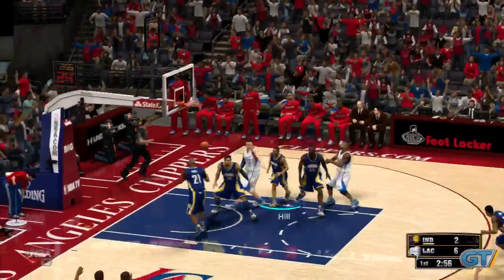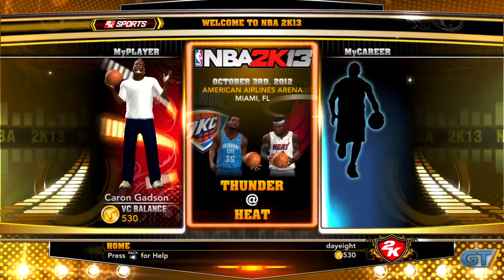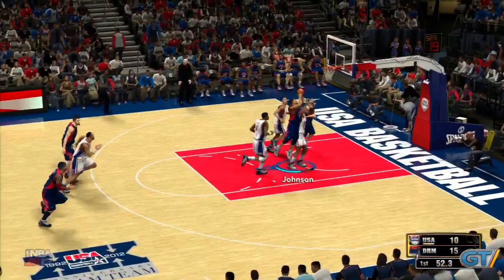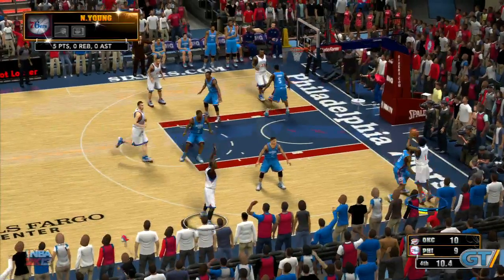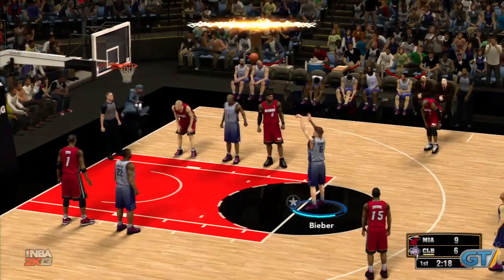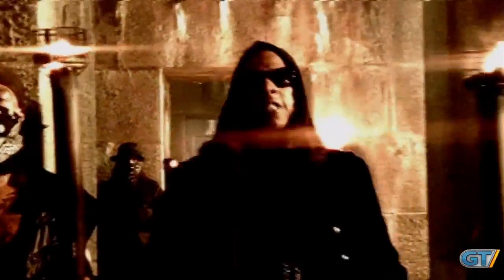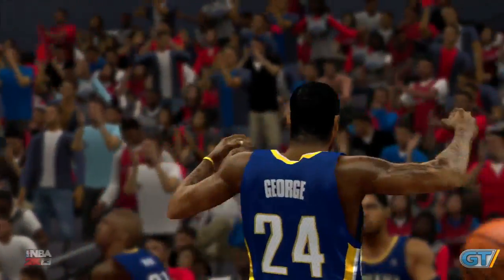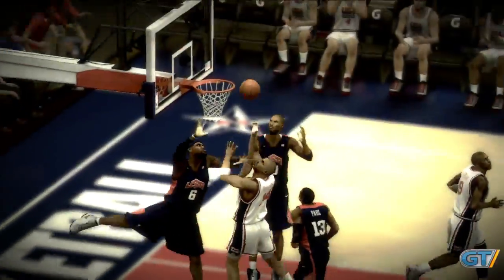NBA 2K13 - Review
The reigning champ of the virtual hardwood returns with lots of tweaks and Jay-Z's beats.

NBA 2K13
Publisher: 2K Games
Developer: Visual Concepts
Release Date: October 2, 2012
Genre: Sports
Platforms: PC, PlayStation 3, PSP, Nintendo Wii, Nintendo Wii U, Xbox 360

With more than 5 million copies sold worldwide and more than 25 Sports Game of the Year awards won, NBA 2K12 was another monster release for the biggest NBA video game simulation franchise in the world. This year, 2K Sports has joined forces with the legendary JAY Z as Executive Producer to transcend sports video games and take virtual hardwood to the next level. Featuring an enhanced MyCAREER mode and all-new gameplay features, NBA 2K13 will let gamers pit the best players in NBA history against the new dynasty of talent, including the much-debated matchup between the 2012 U.S. Men's National Team and the 1992 "Dream Team."